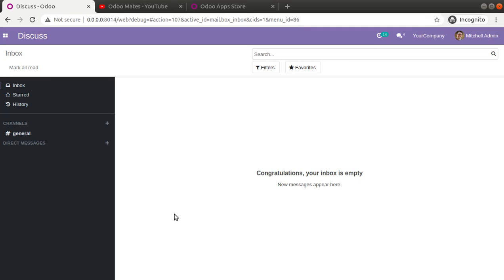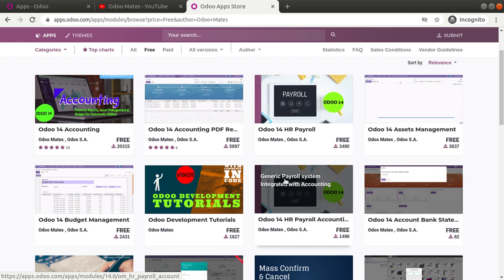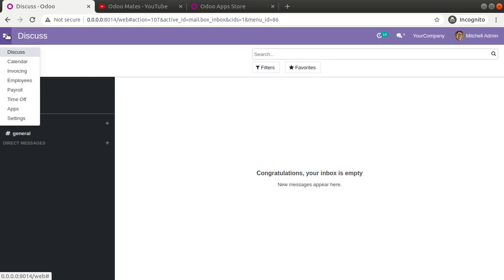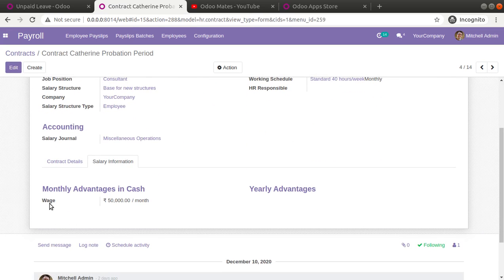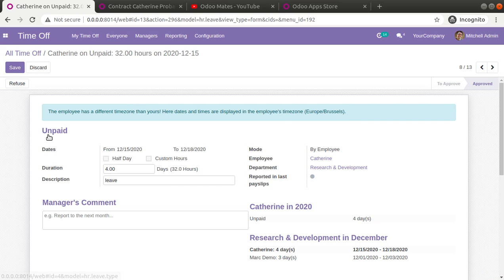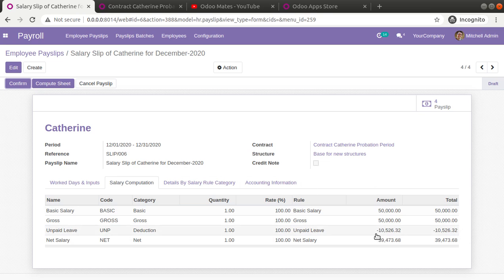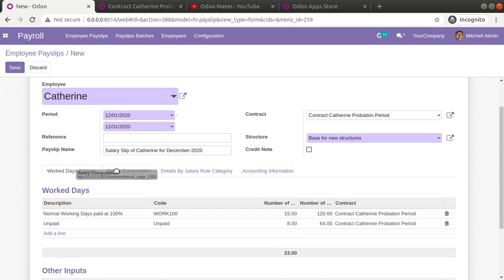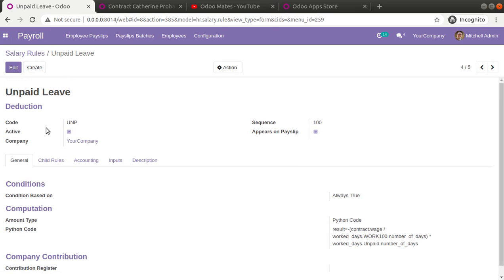Deduct Employee Salary Based On Unpaid Leaves || Odoo Community Payroll || Odoo 14 Payroll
How to deduct employee salary based on leave in Odoo. Manage employee salary and leave salary deduction in odoo community using the Odoo payroll module by Odoo Mates in the odoo store.

Salary Rule Used in Video:
result=-(contract.wage / worked_days.WORK100.number_of_days) * worked_days.Unpaid.number_of_days